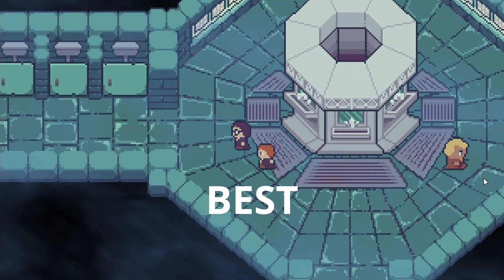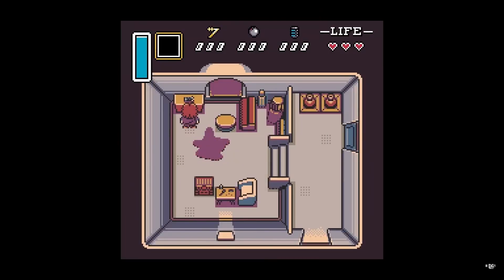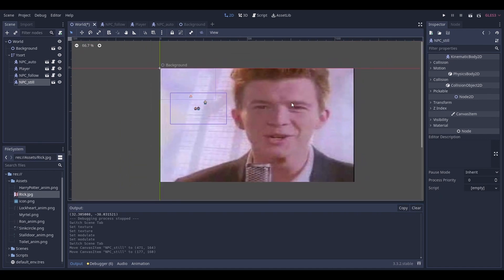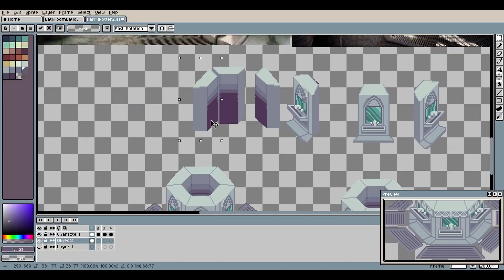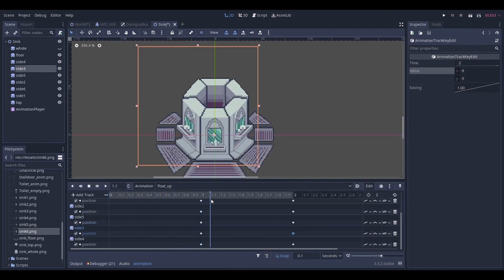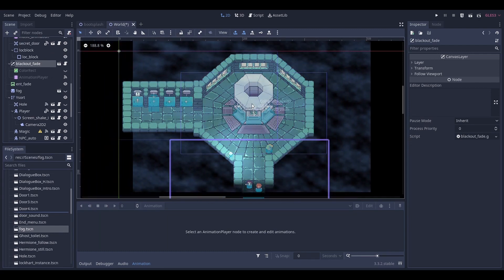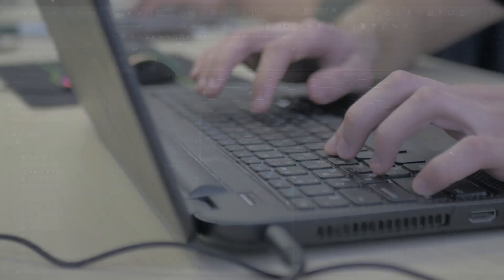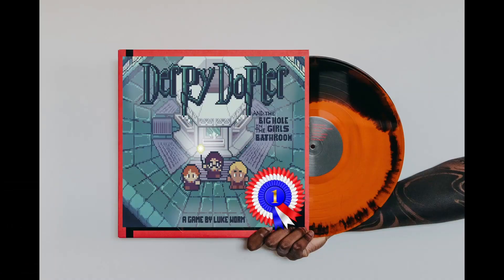I made HARRY POTTER into a PIXEL GAME!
A bonus cookie to anyone who can recognize this scene from the Harry Potter film! Now I just need to learn how to bake cookies. After being inspired by other artists, I decided to try and turn a scene from Harry Potter and the Chamber of Secrets into a RPG-ish style pixel game! I hope you enjoy the video!

You can play the game for free, no download needed.

Check out Brandon James Greer's channel, his video was the inspiration for this project! @Brandon James Greer

"If you use this shader, I would prefer it if you gave credit to me and my channel"